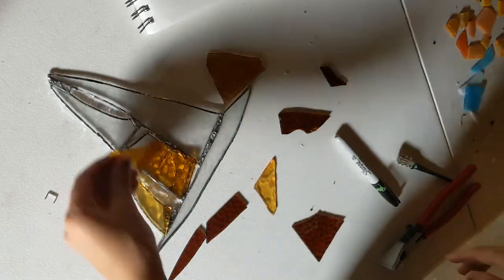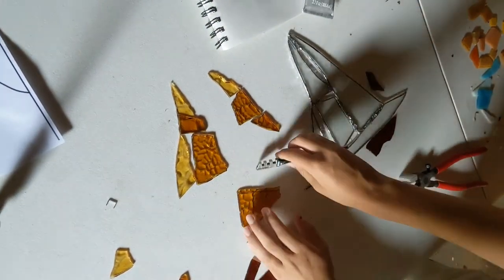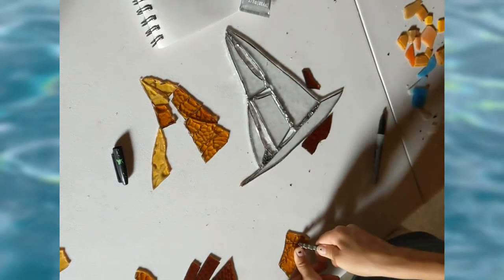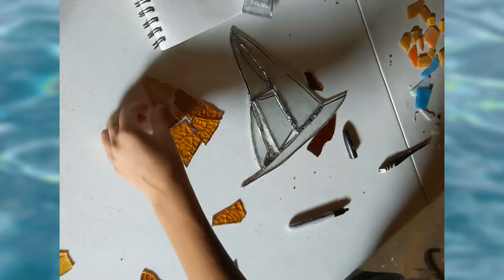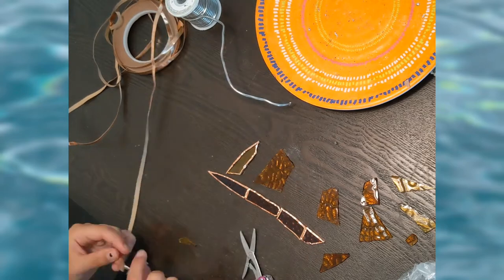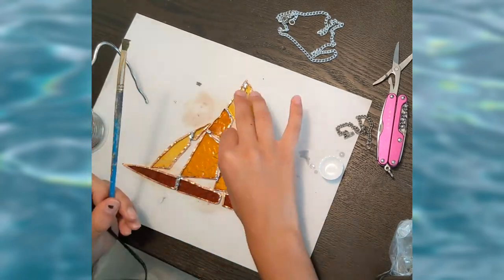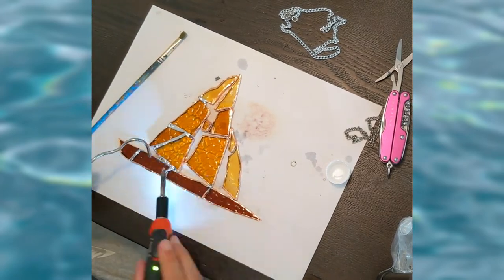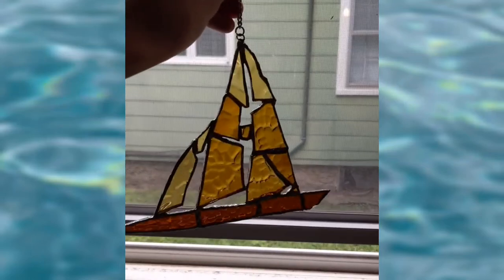Sailboat Stained Glass Tutorial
Hi everyone, today I shared the whole entire making of the sailboat stained glass. I absolutely loved making these and even made another.

things I used:
running pliers, grozing pliers, 60/40 solder, stained glass, copper foil tape, soldering iron, straight glass cutter

leave a comment about which design I should do next!